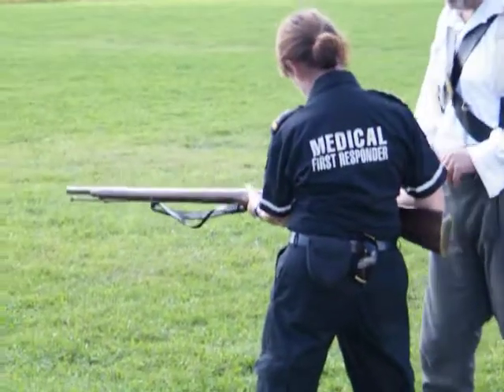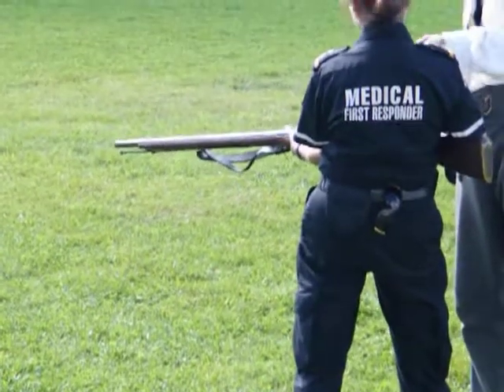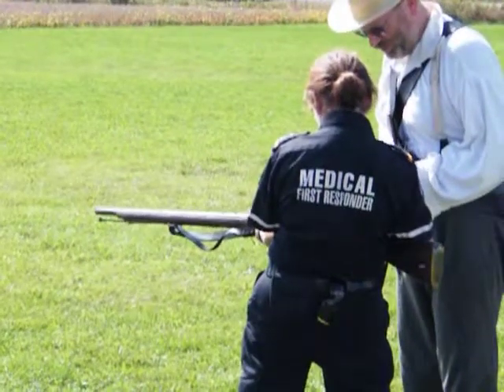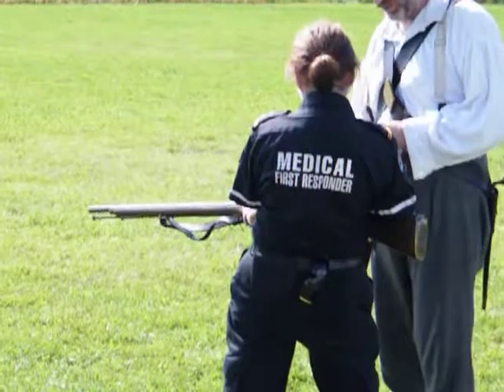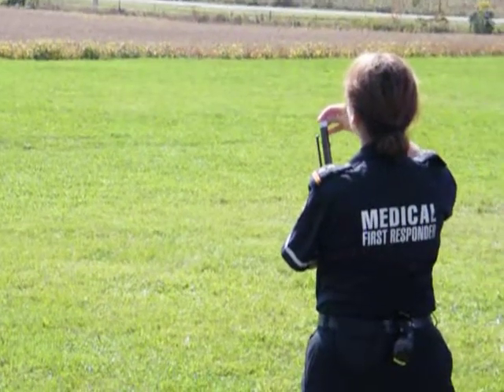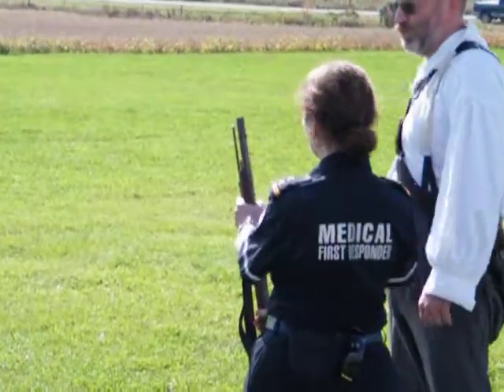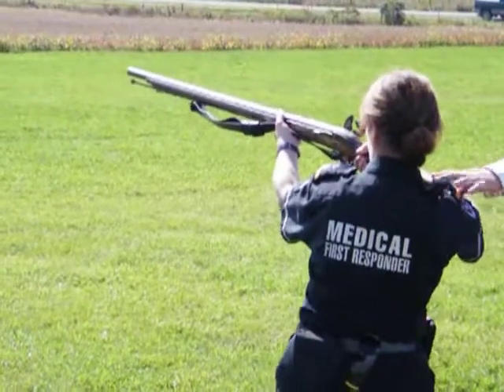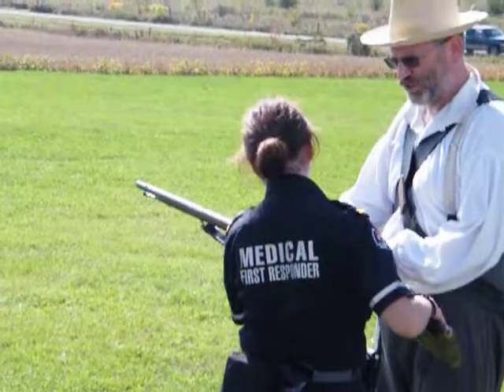Firing a flintlock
Firing a flintlock at the Glengarry Pioneer Museum in Dunvegan, Ontaro